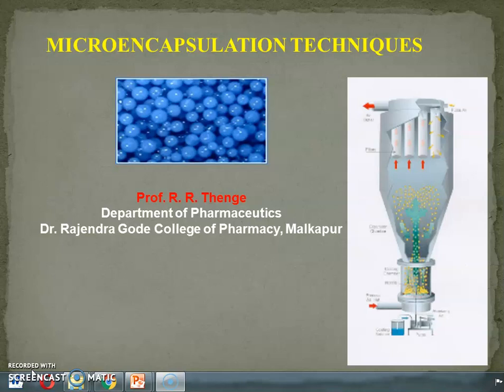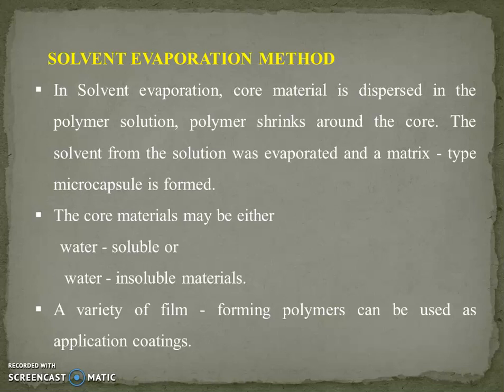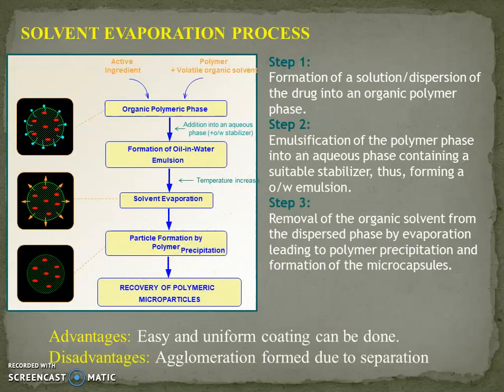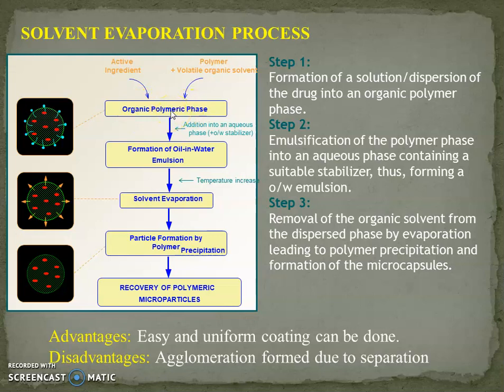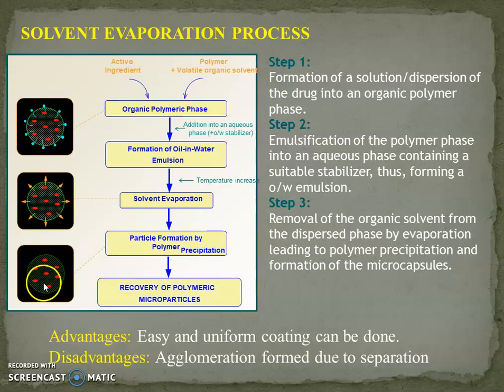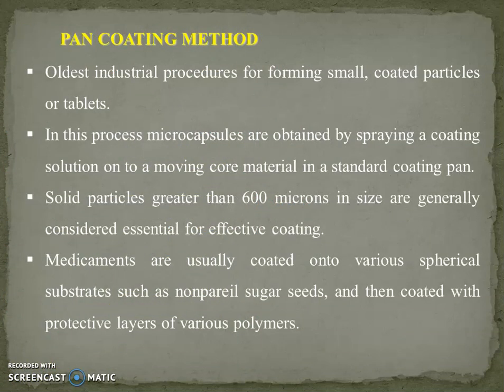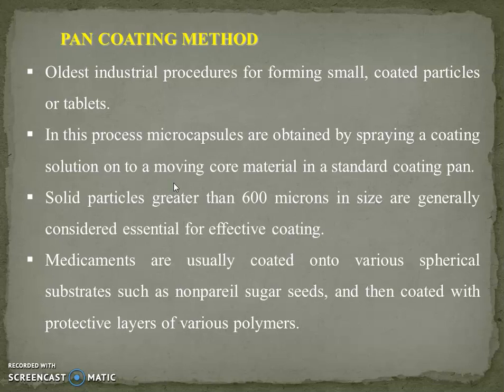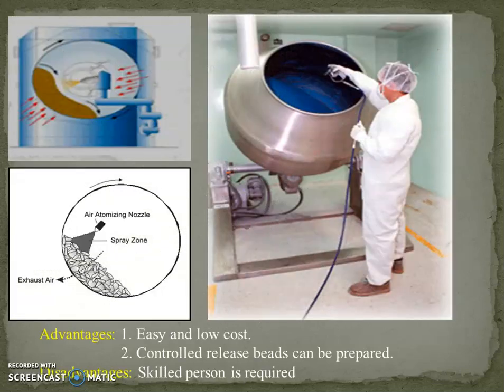Solvent Evaporation & Pan Coating Method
Education/Pharmacy/Pharmaceutics/Novel Drug Delivery System/Microencapsulation/Solvent Evaporation and Pan Coating Method